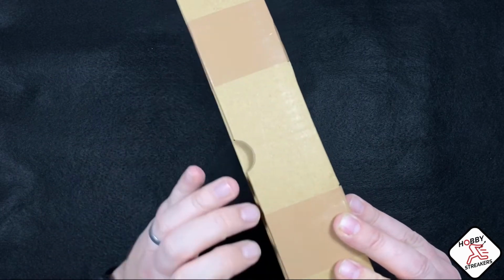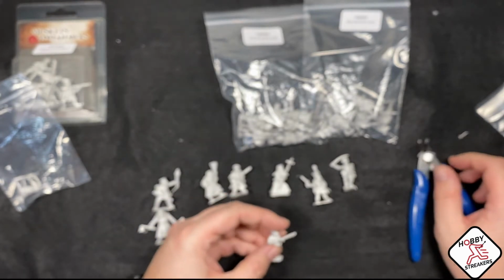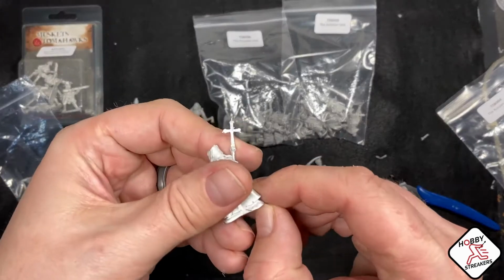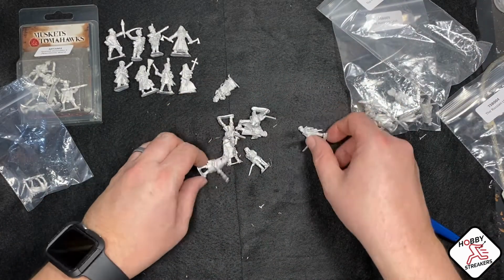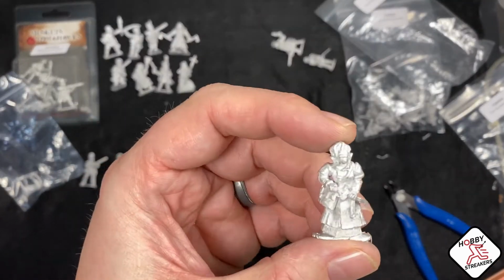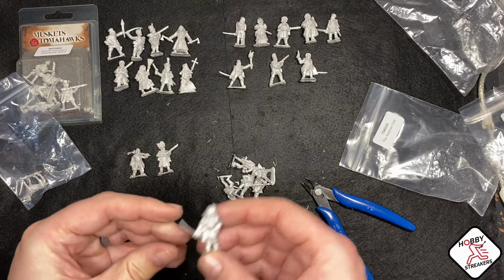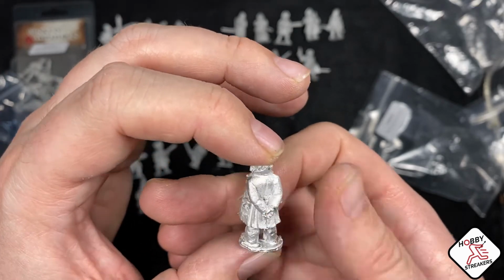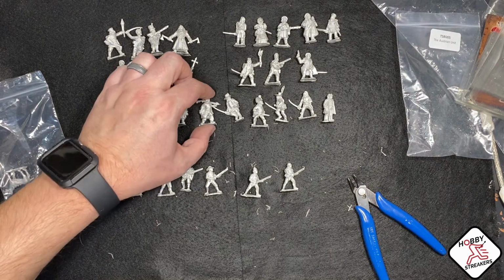The Silver Bayonet - North Star Military Figures Wave 2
Unboxing of Wave 2 Minis from North Star Military Figures for the Skirmish game "The Silver Bayonet" (and some Brigands)

Send us a mail with your questions and comments